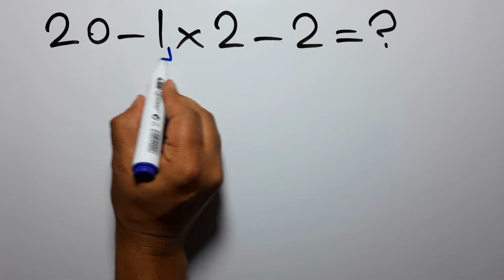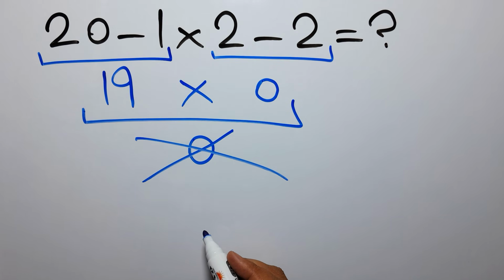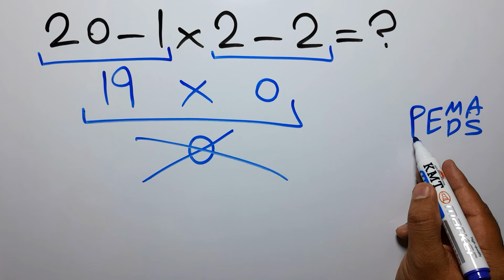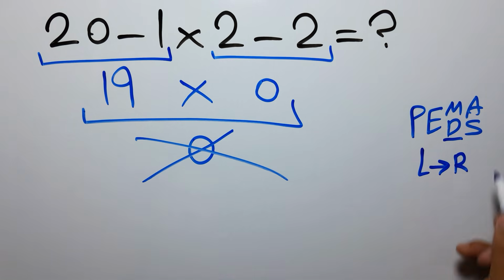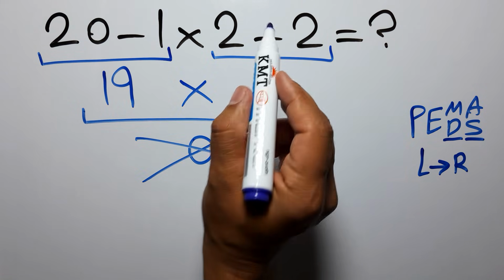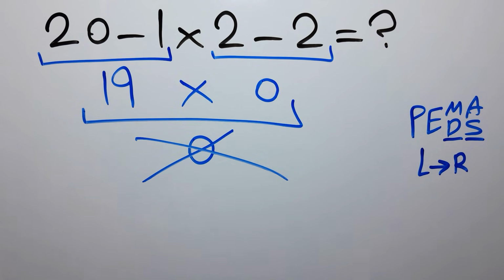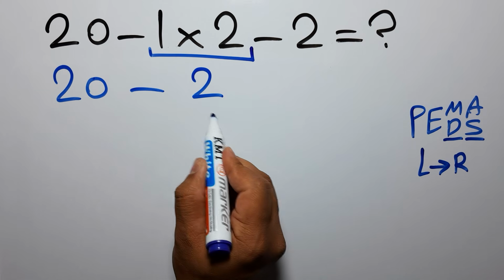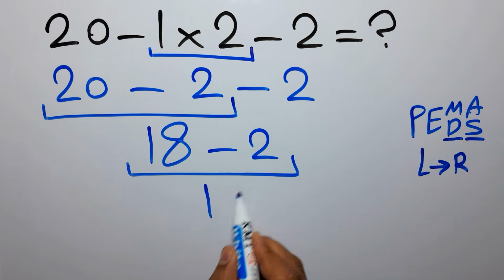This Math Expression Breaks People's Brains!